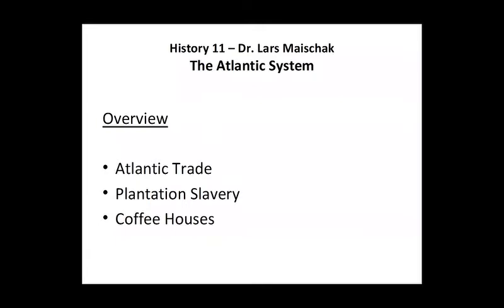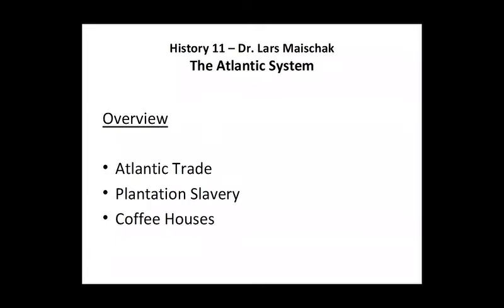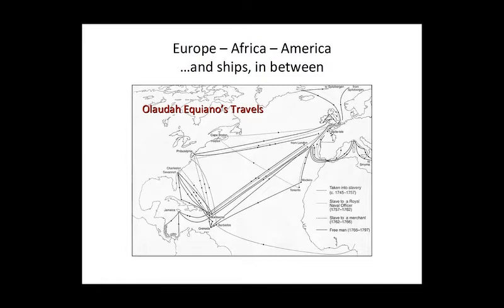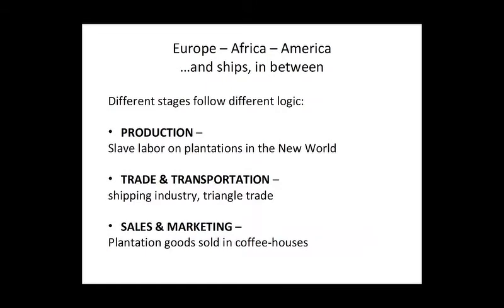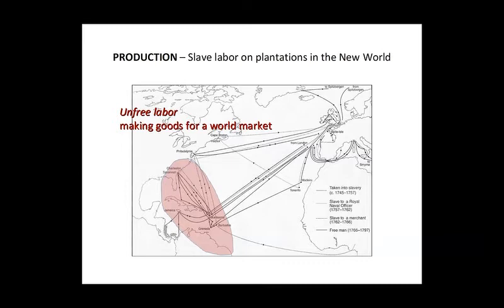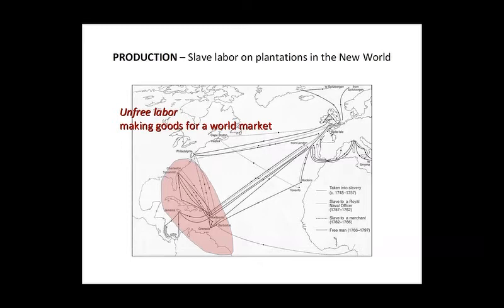Atlantic System Part I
HIST 11
Lecture on the Atlantic System in the Eighteenth Century (1/3).